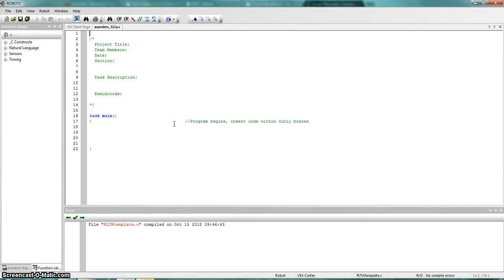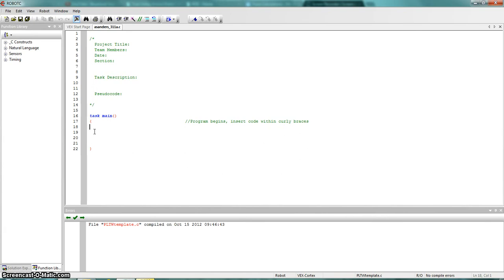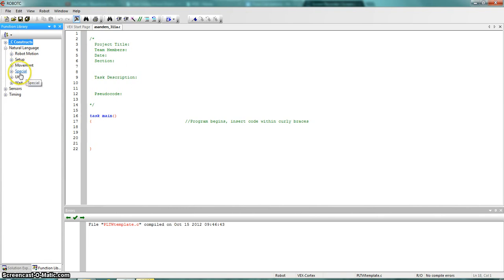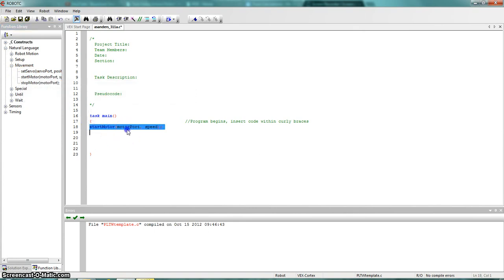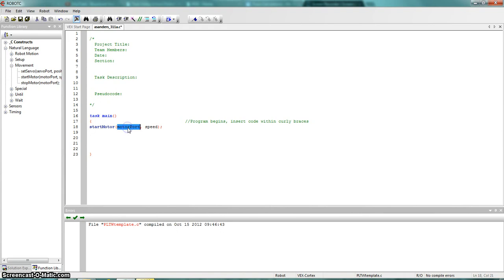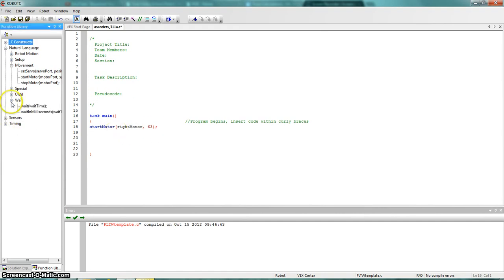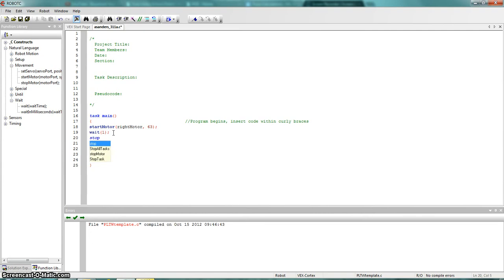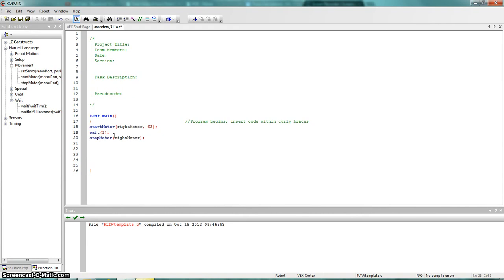BasicProg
RobotC sample beginning porgram